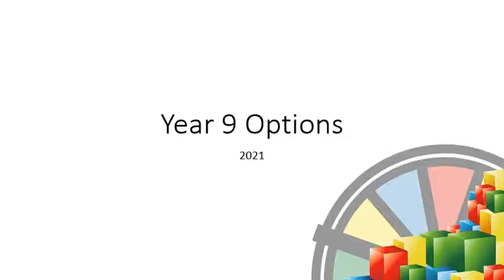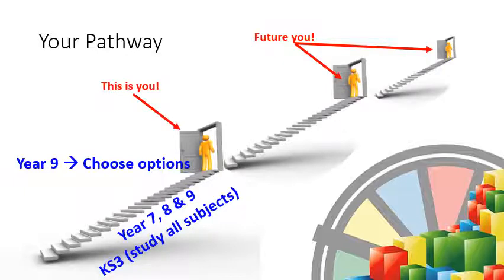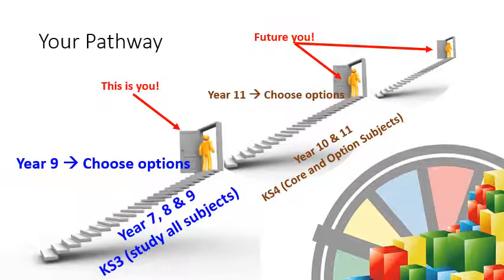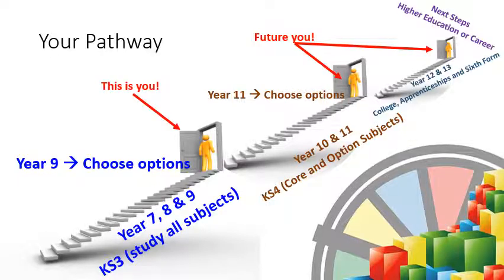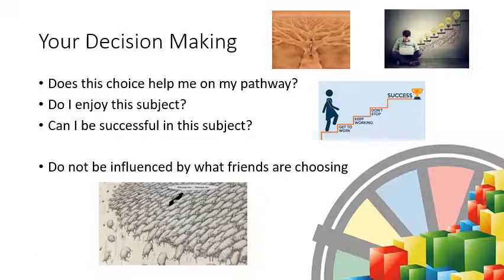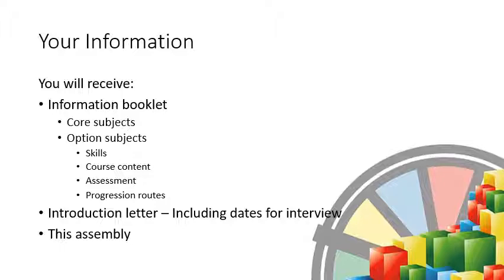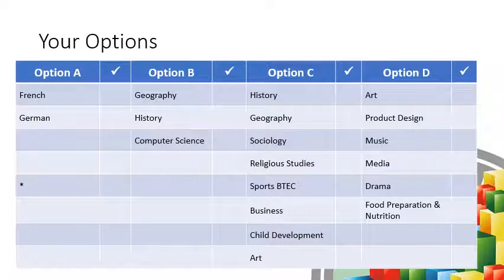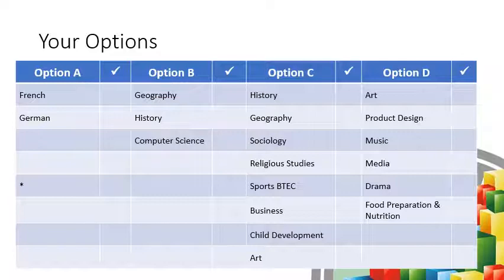Year 9 Options Assembly 2021